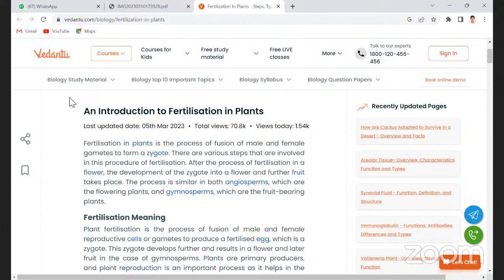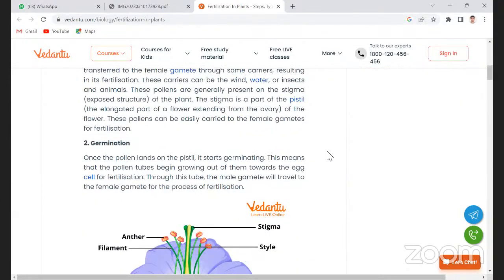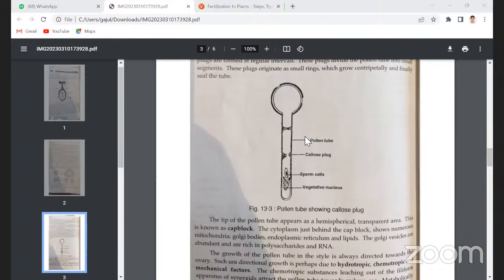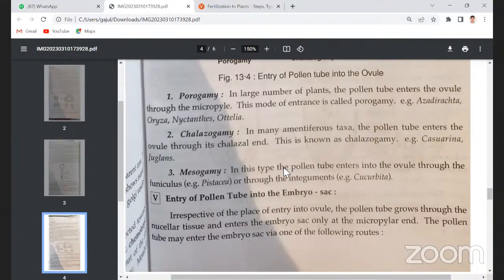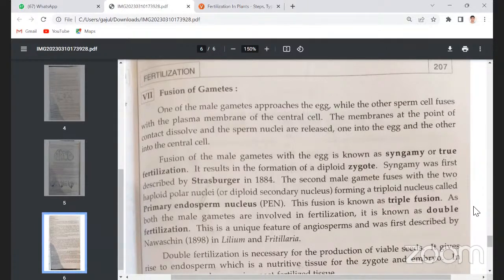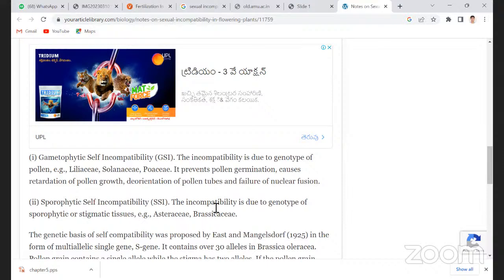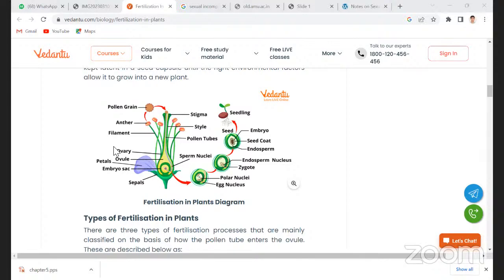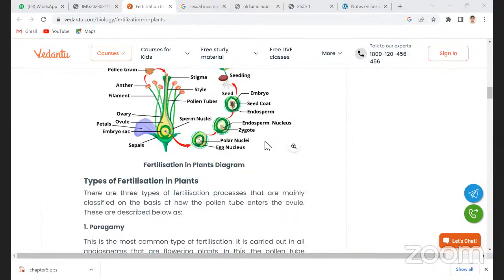M.Sc BOTANY 2nd YEAR Course - 6 : Medicinal Plants and Embryology of Angiosperms